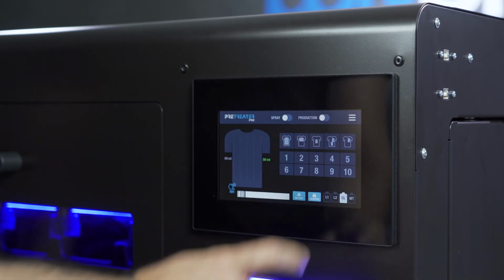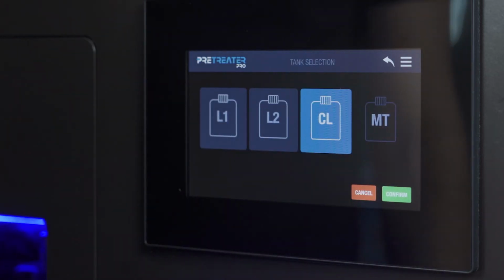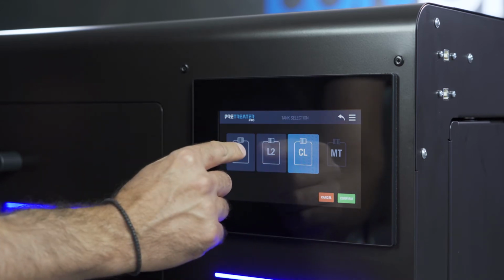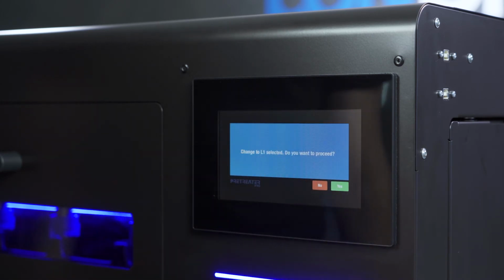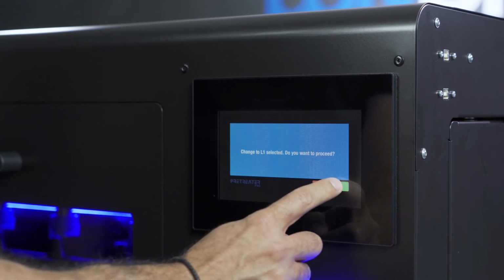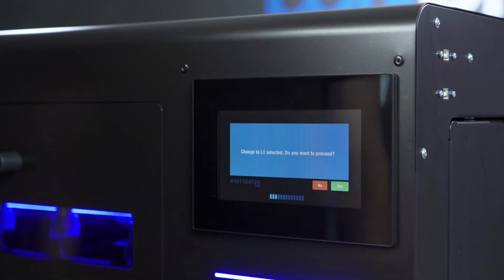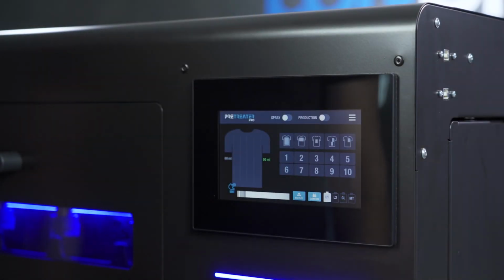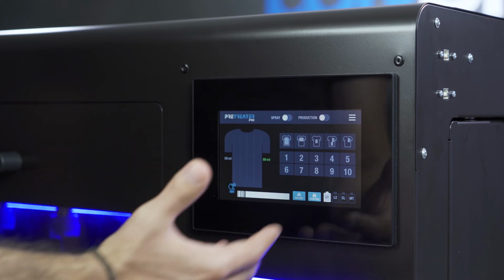How to select a Tank for PreTreater Pro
Learn how to switch between tanks. Simply change tanks navigating through the Menu/ Tanks or  from the Home screen, long press a Tank icon. Choose your desired tank option, either to switch between pretreatment liquids (L1, L2) or to just clean the system with water (CL).

The option is yours, switch between tanks within seconds,  with a simple tap on the screen!